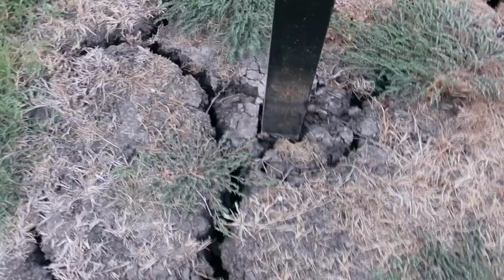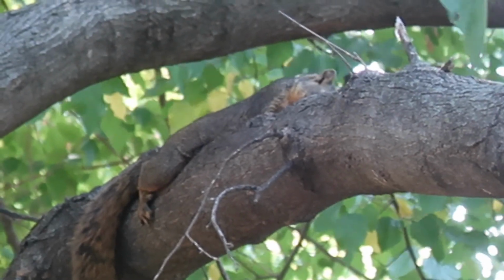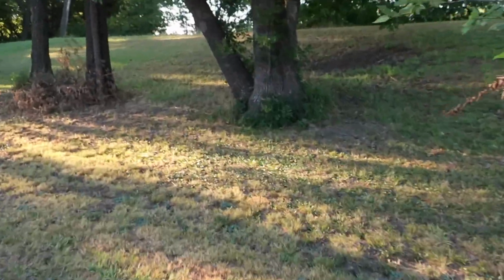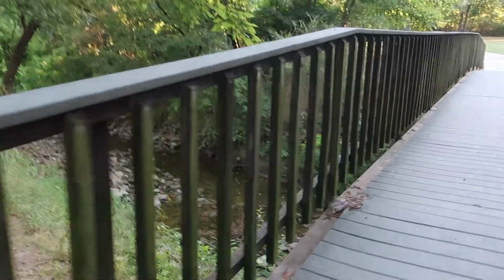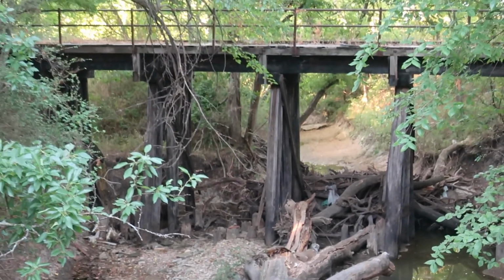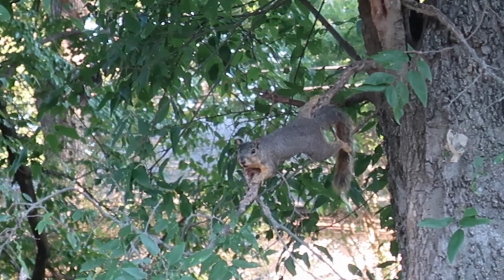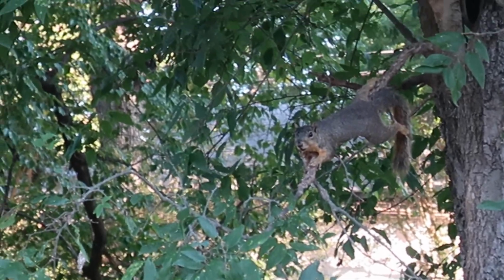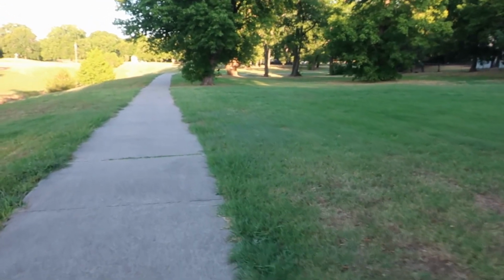Quilt Walk in the Park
The video is a walk at our local park.  In celebration of quilting heritage, the local librarian prepared several quilt block references and historical sheets for reading pleasure as we walk the trail in the park.  I have chosen not to narrate this and allow you to read at your own speed.  If this goes to fast for you, just hit the pause button until you finish reading.